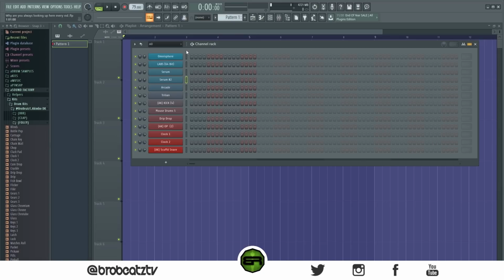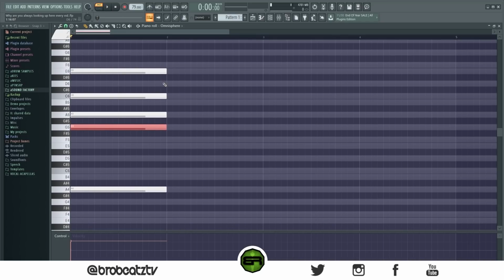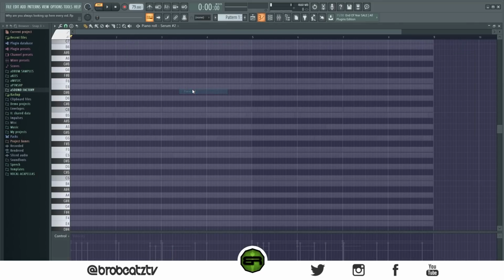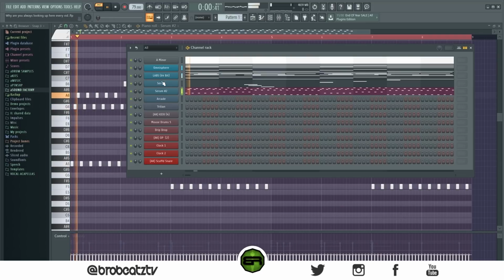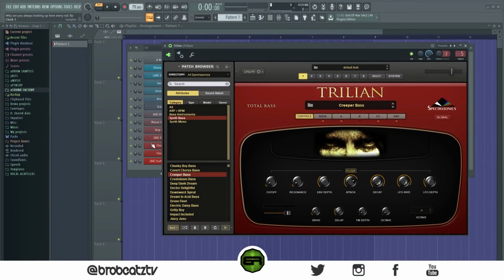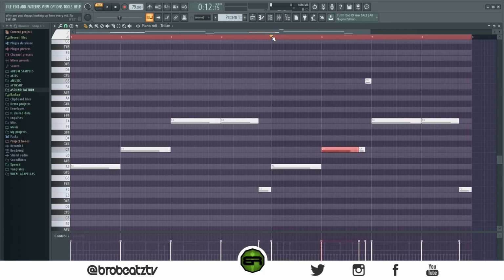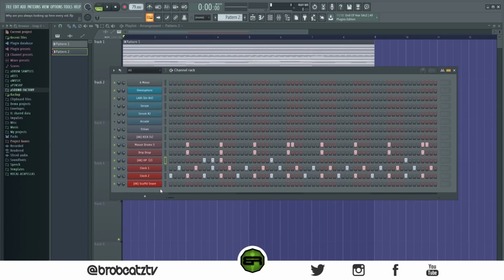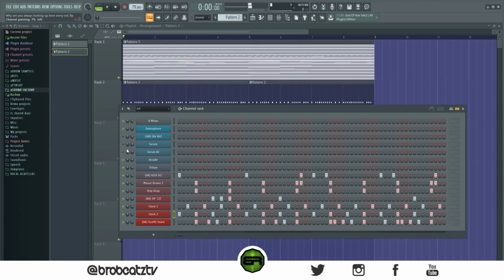How To Make Lovely R&B Beats That Will Set The Mood In Any Room!😈👀 (R&B Tutorial)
00:52 - Chords
4:27 - Piano
6:57 - Accents
10:39 - Vocals
12:18 - Bass
14:20 - Drums